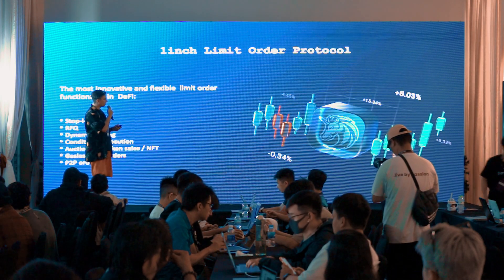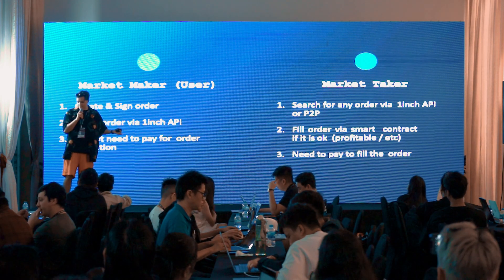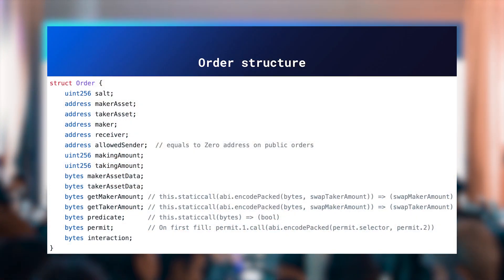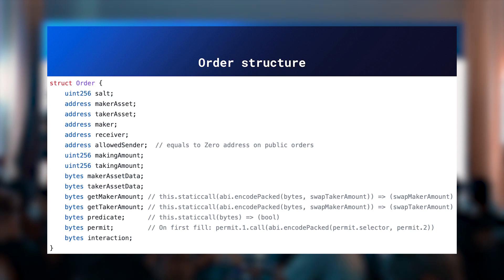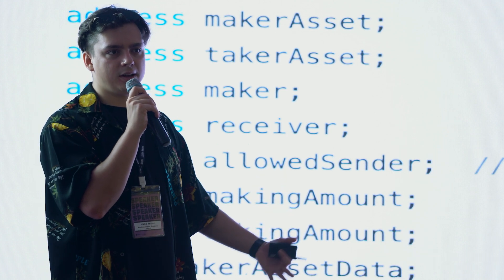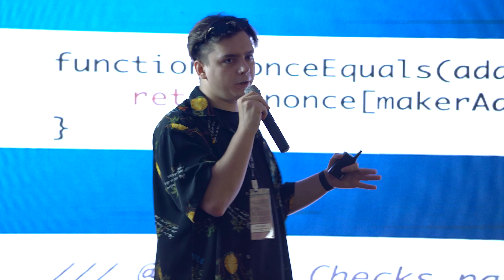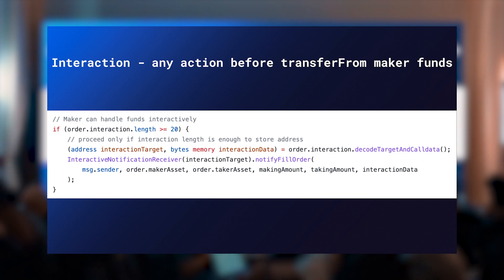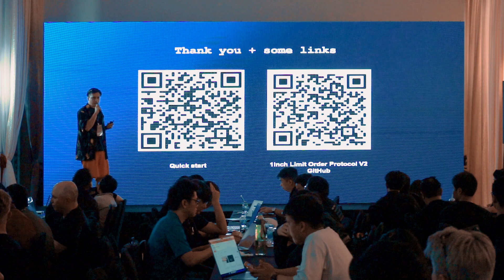How to build using the 1inch Limit Order Protocol | Nikita Kozlov, 1inch Network | ETH Vietnam 2022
Nikita Kozlov, 1inch Backend Team Lead, explains the specifics of building the 1inch Limit Order Protocol.

0:00 Intro
1:01 What is 1inch Limit Protocol
2:00 How 1inch Limit Protocol works
4:46 Limit Order structure and how it looks like
7:44 Order execution
10:00 Default functions
10:25 Limit order execution
12:18 How to start using limit order